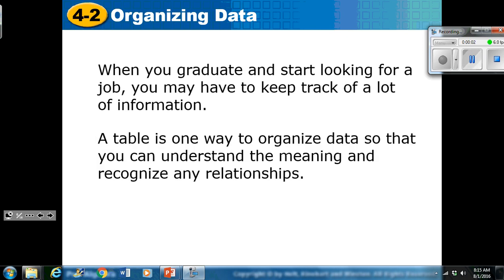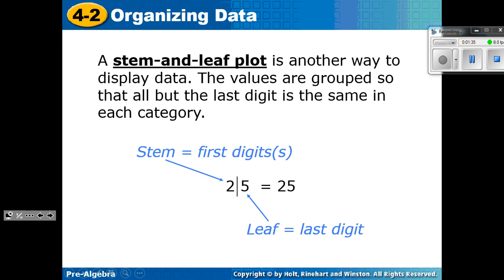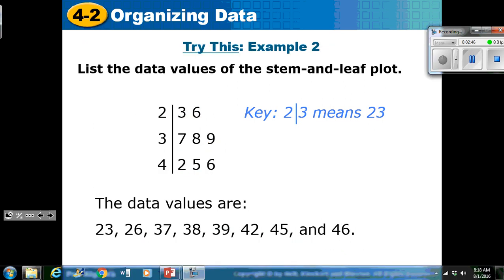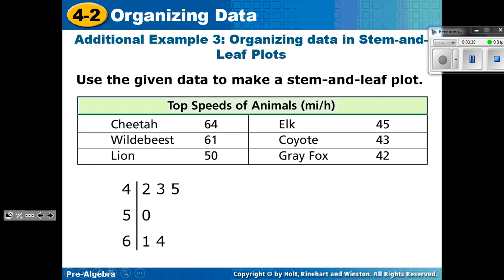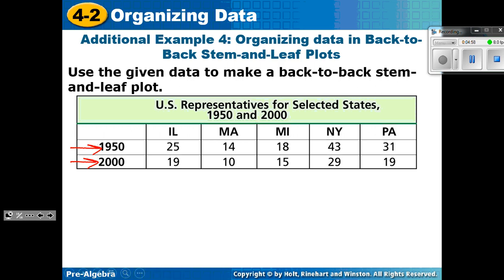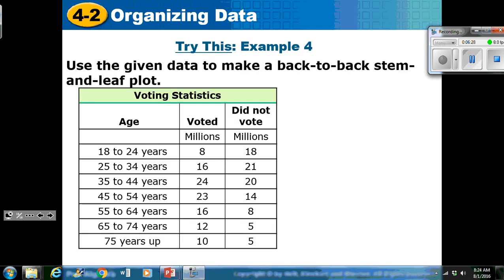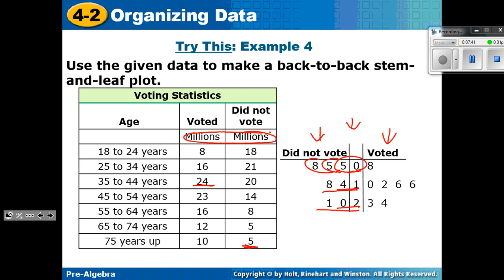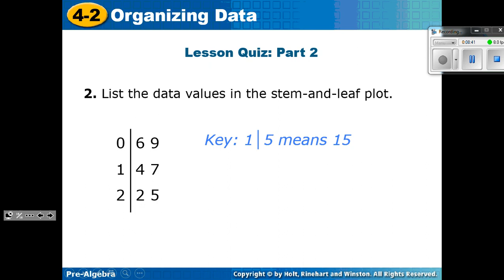Pre-Algebra 4.2 Organizing Data